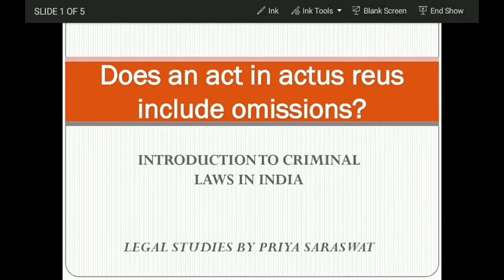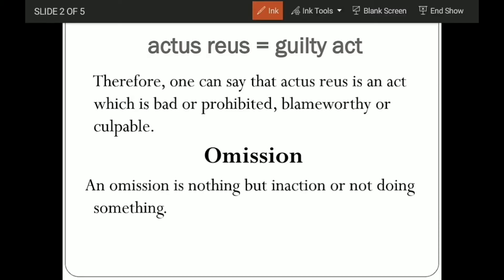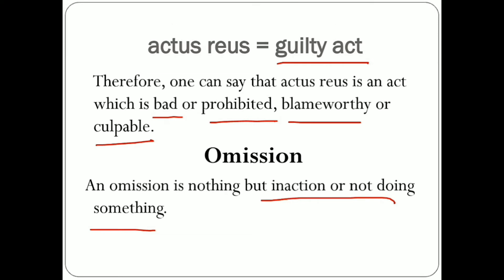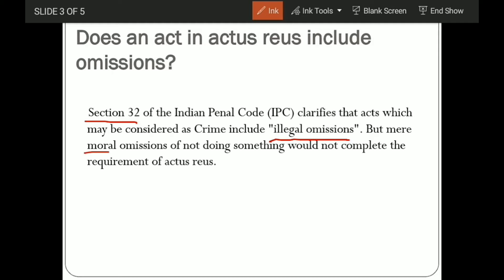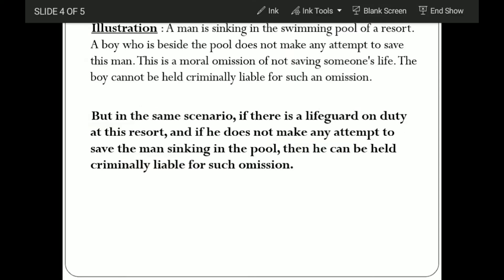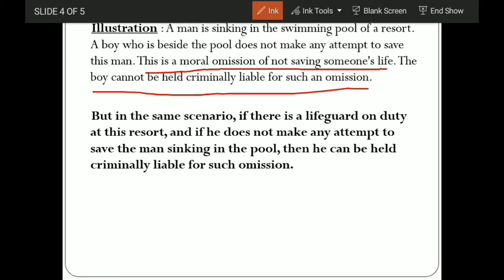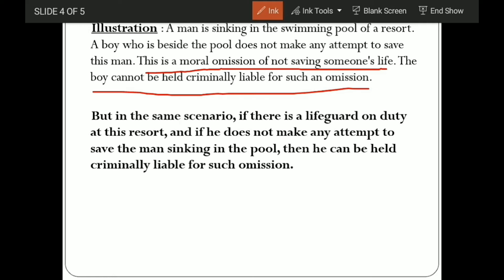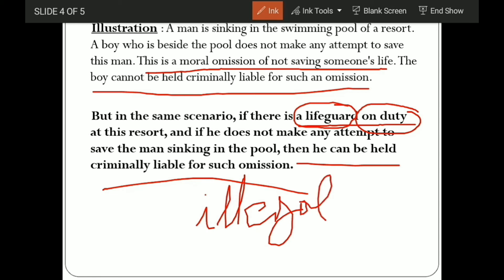#1# - Concept of Omission in Actus Reus !power 👊 1 ! by Priya Saraswat Unique Academy#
Hello friends,

Welcome to our power punch Saturday.

In power punch Saturday video we will cover those concepts and case studies which we read about but never get to understand them.

We will try to cover all such concepts and case studies which are relevent for class XII.

So today , we will understand about act of omission in reference to actus reus.

Is omission included in actus reus ?

*Yes*

Come lets watch the video and understand how even omission i.e. act of not doing something is also a part of actus reus.
And other related information.

Go Download -

those students who didn't watch Unit 1
& Unit 2 videos go through these link

Regards
*Unique Academy*